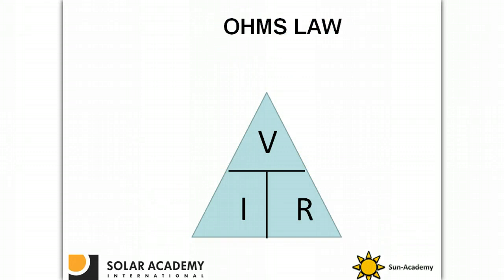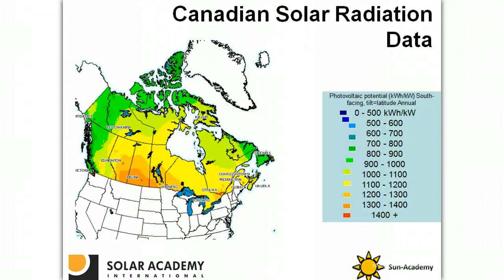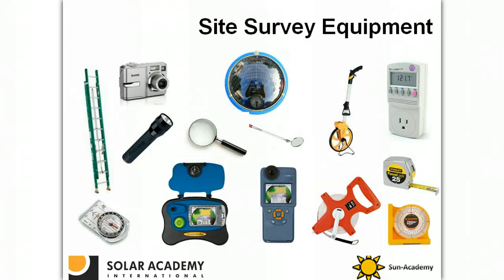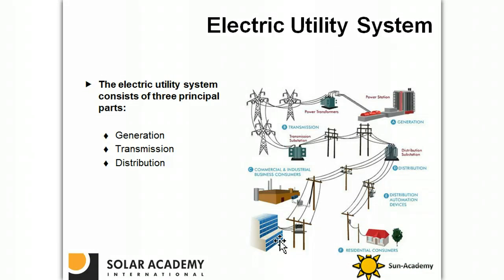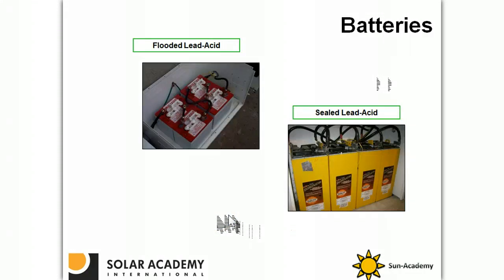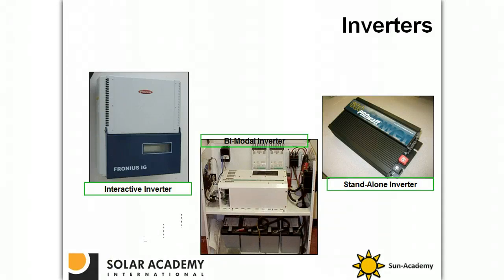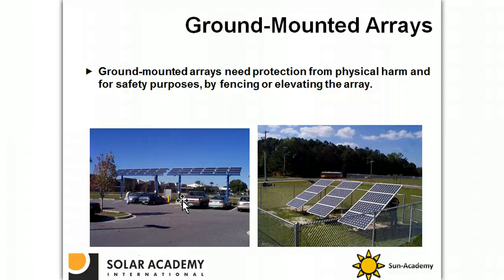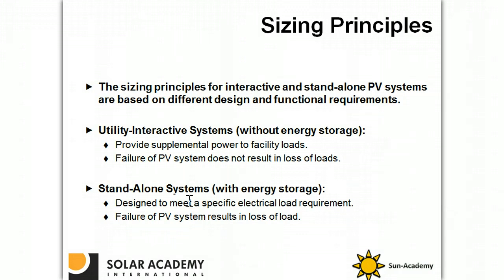Intro to Solar PV Part 2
Introduction to Solar PV Part 2